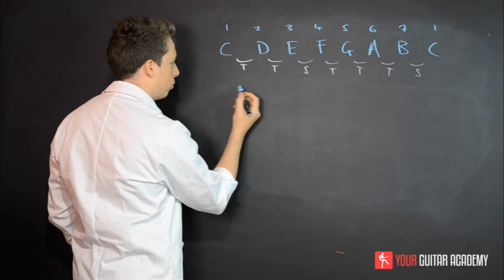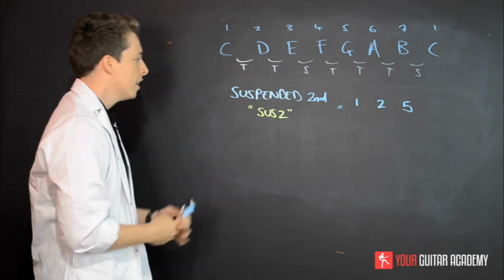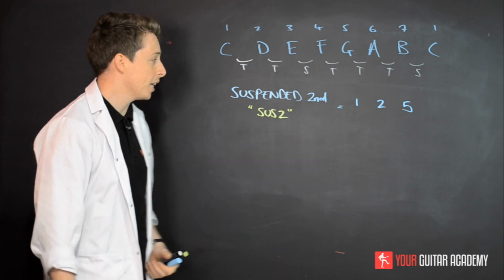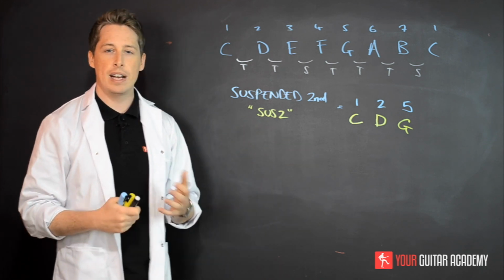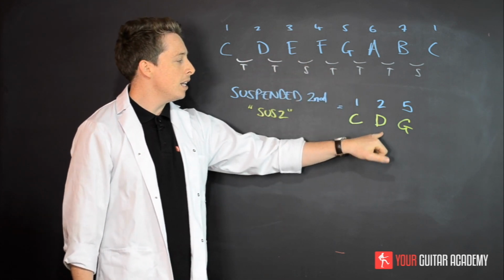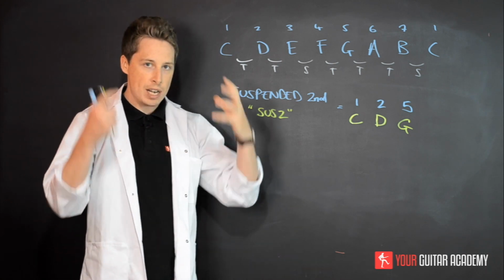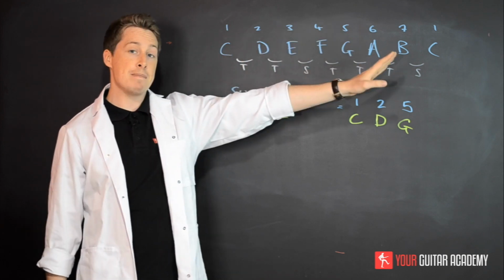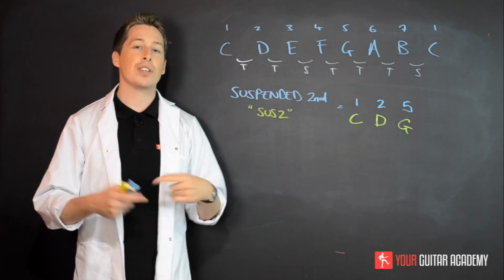What Is A Sus2 Chord? Guitar Theory Lesson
👉 Check out all of our Theory courses here, including detailed notes and write-ups

As with all chords, we simply need to learn the formula to be able to build the chord. In the case of Sus2 chords, we are talking about suspended 2nd chords. Suspended simply means that you take the 3rd note from a chord, suspend it (remove it) and replace it with a 2nd note instead. Therefore you get the formula 1st, 2nd & 5th from the major scale. Here is an example: (See website)